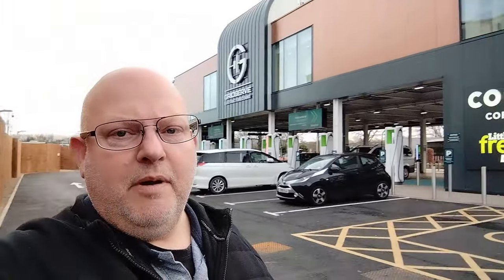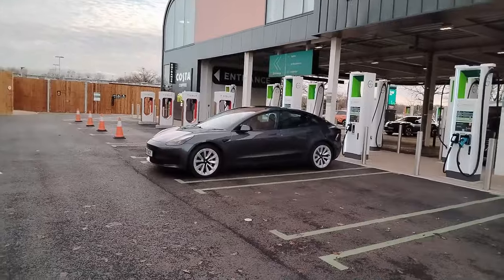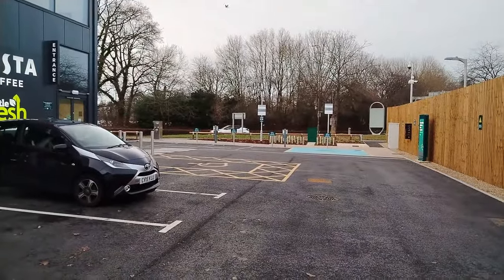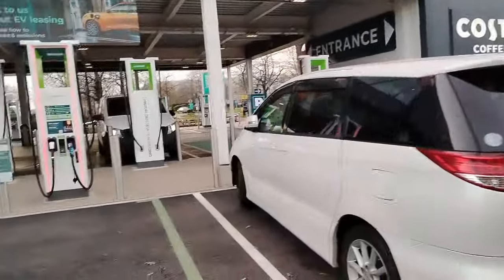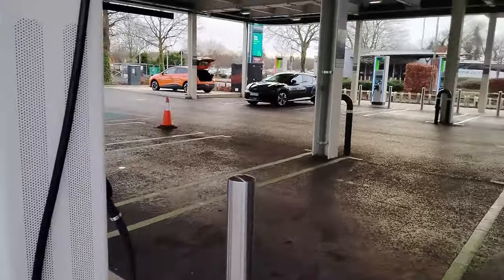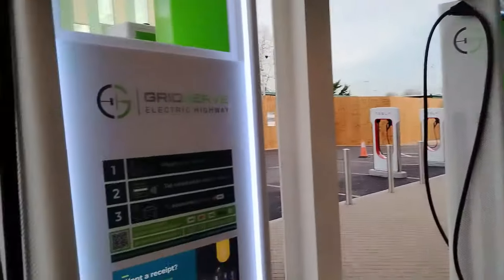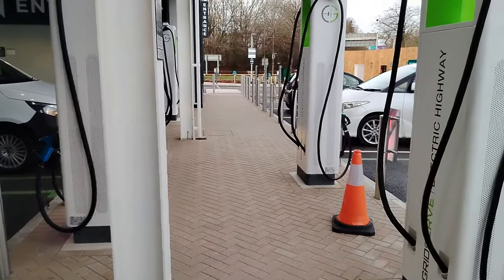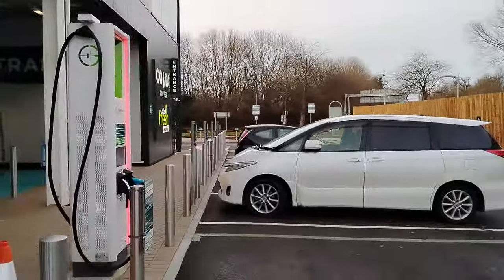Gridserve Gatwick charging hub visit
My first visit to Gridserve   new EV Charging new Gatwick Airport